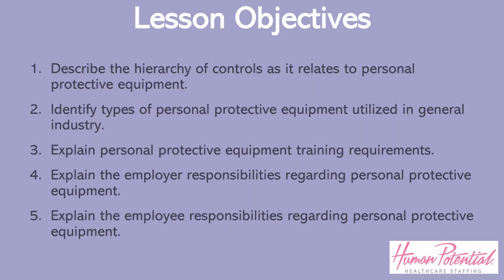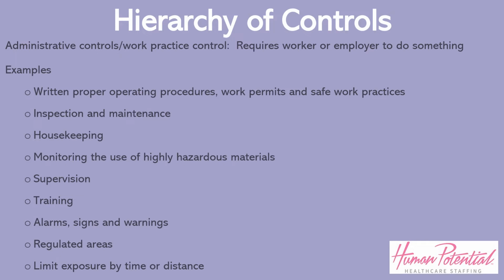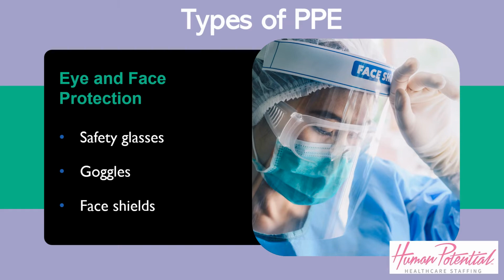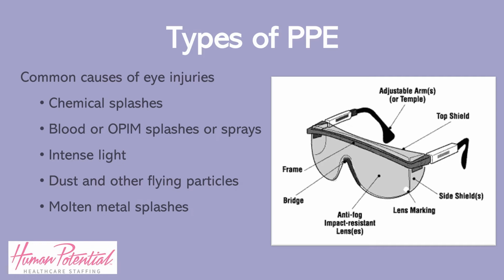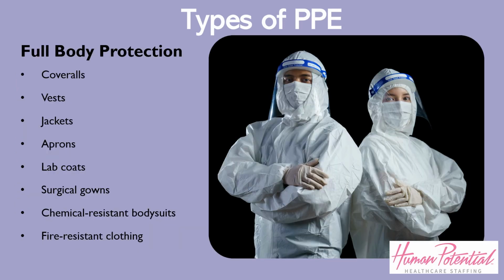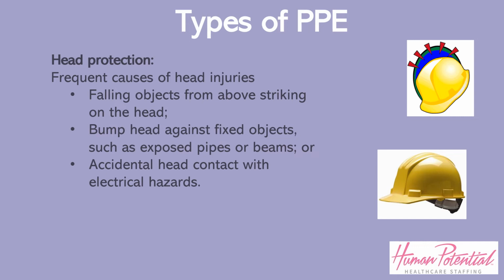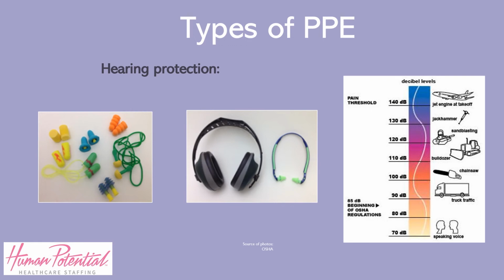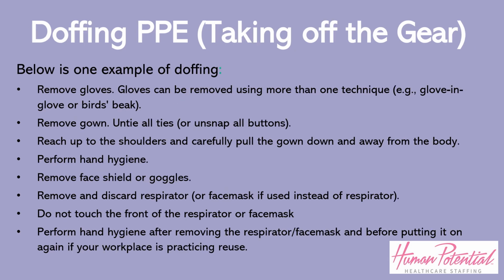2nd Qtr PPE training recording